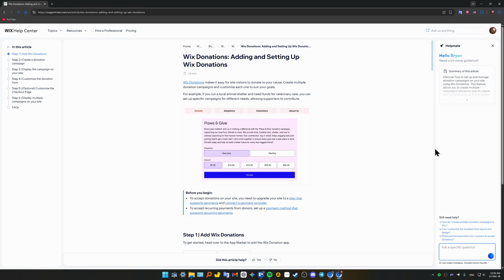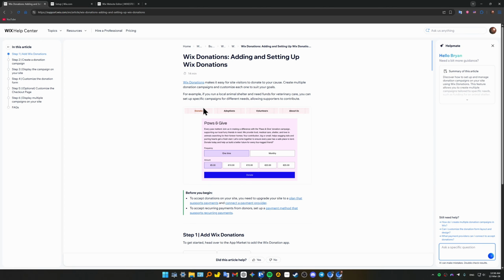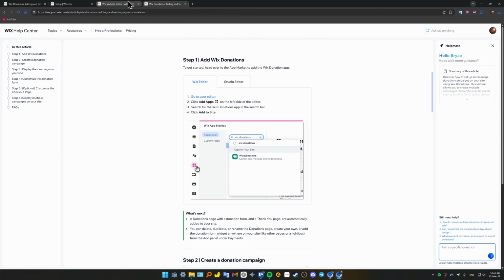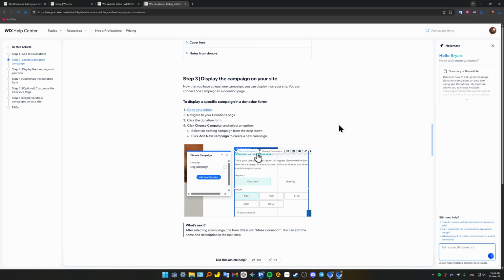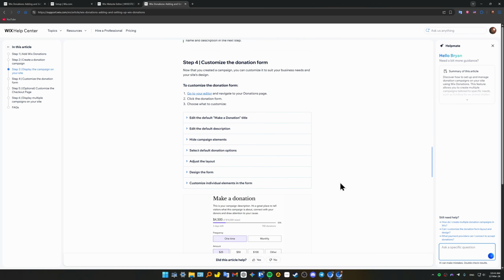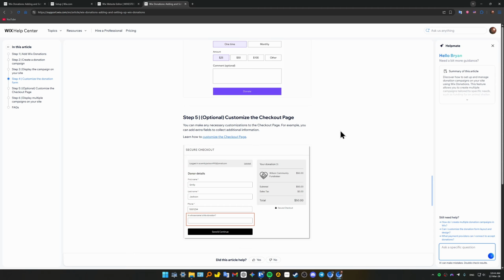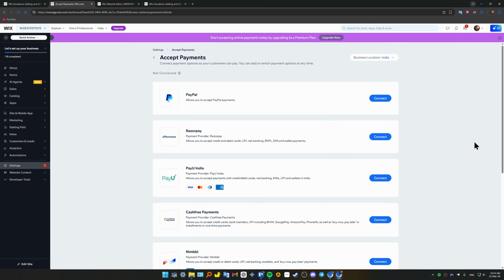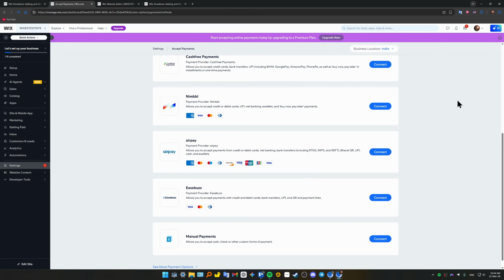Wix Donation Form Tutorial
If you are looking for a video about Wix Donation Form Tutorial, here it is!